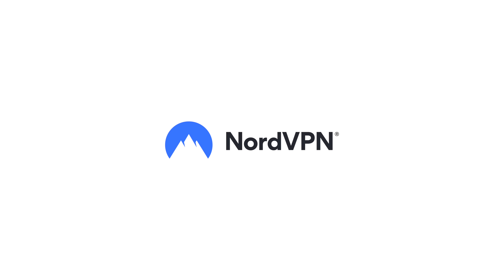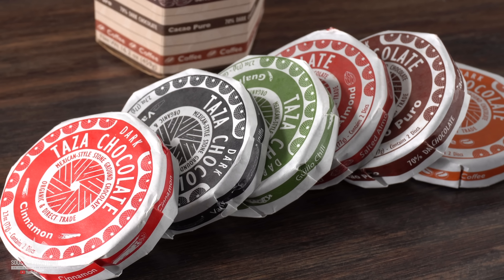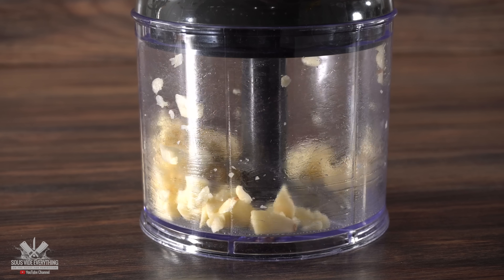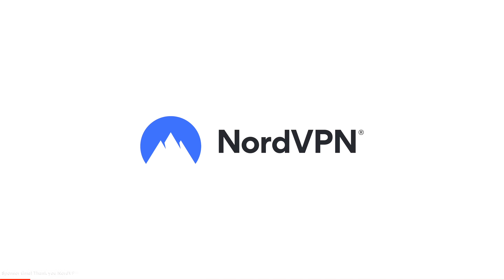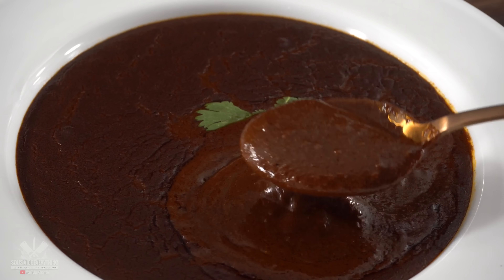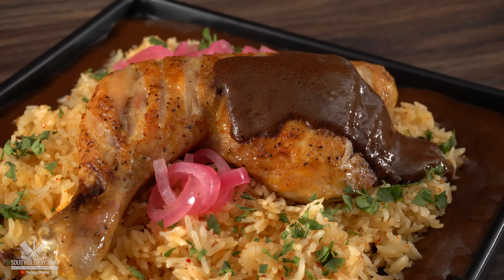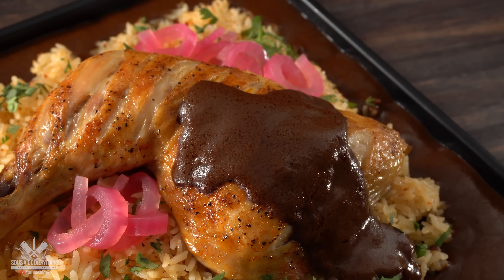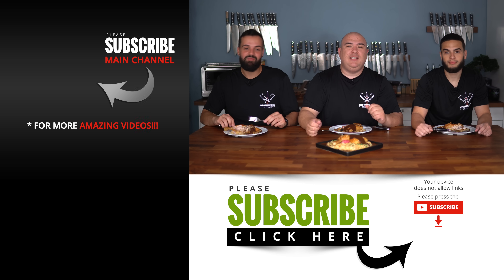This MOLE Sauce makes all other CHICKEN Flavorless!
Try it risk-free thanks to their 30-day money-back guarantee!

Making this has been on my bucket list for sometime. But if you try to make it from scratch you need lots of ingredients which makes inconvenient to make. But with this short cut I took anyone can make it easily.

* SVE MERCH *
* MAIL TIME Want to send something?
13876 SW 56th Street (№128)

* EVERYTHING I USE in one LINK *

* Mole Sauce *
1 Cup Mole
2 Tablets Mexican Chocolate
1 Chicken Bouillon
1 Large tbsp Peanut Butter
1 Liter Chicken Stock

* Chicken by Grand Western Steaks

* VIDEO EQUIPMENT *
Main Camera